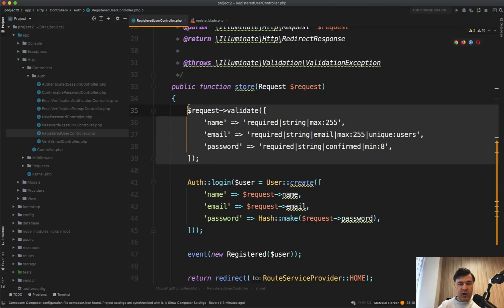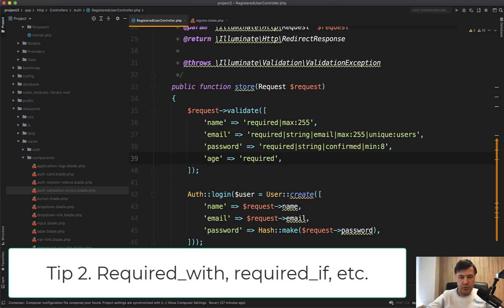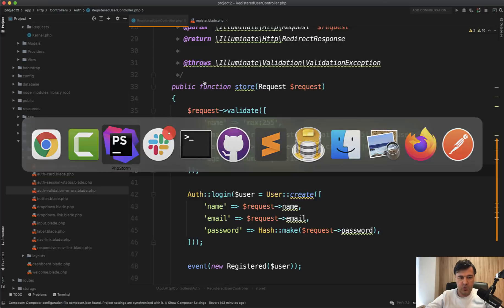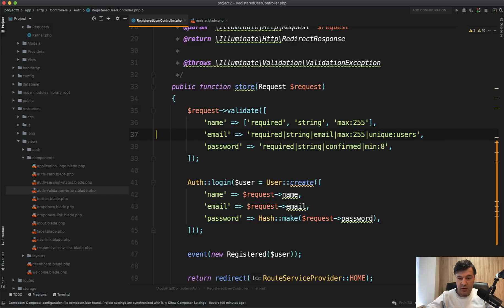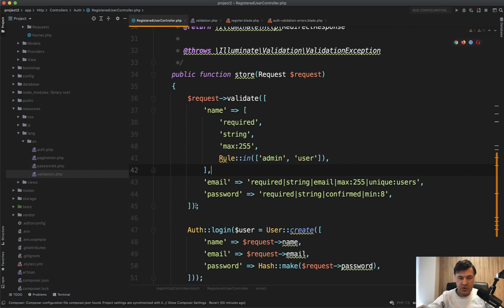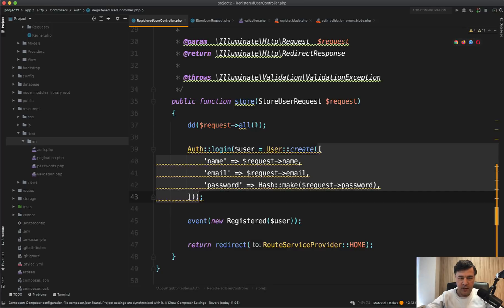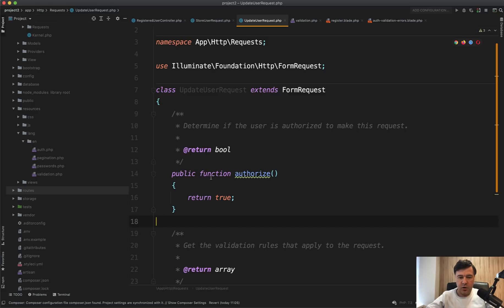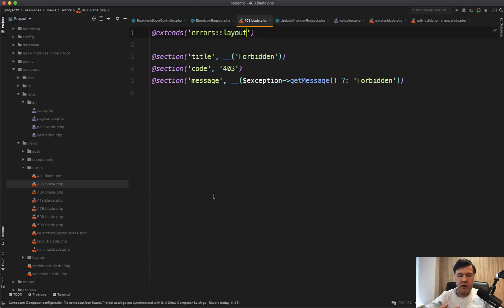Laravel Validation: 12 Less-Known Tips in 13 Minutes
In this video, I'm sharing some more rarely used tips about Laravel validation that I learned over my 5+ years with Laravel.

00:00 Intro
00:53 Tip 1. Required / Present / Filled
02:05 Tip 2. Required_with and Similar
03:06 Tip 3. Rules min/max for Numbers
03:48 Tip 4. Image Dimensions Validation
04:27 Tip 5. Date before Today/Yesterday
05:32 Tip 6. Separators, Arrays, Custom Rules
06:45 Tip 7. Component in Breeze/Jetstream
07:31 Tip 8. Change Error Messages
08:37 Tip 9. Change field Name in Errors
09:15 Tip 10. $request-all() Security Issue
10:45 Tip 11. Customize Form Request Default
12:00 Tip 12. Customize Error Pages